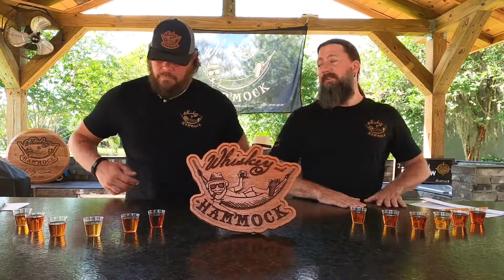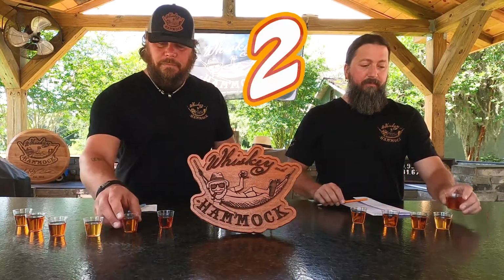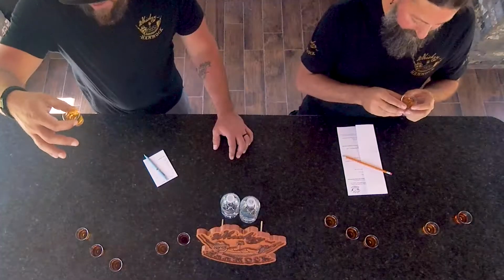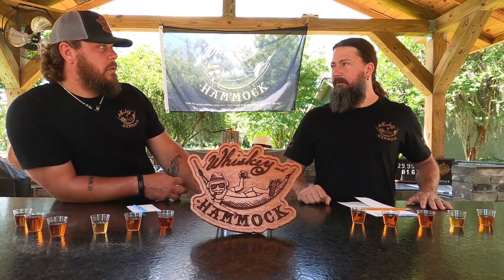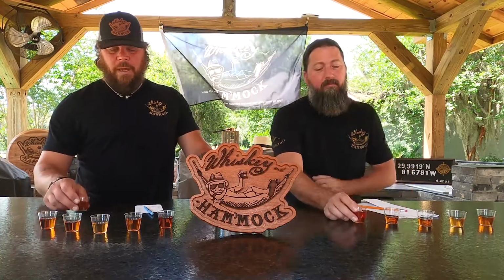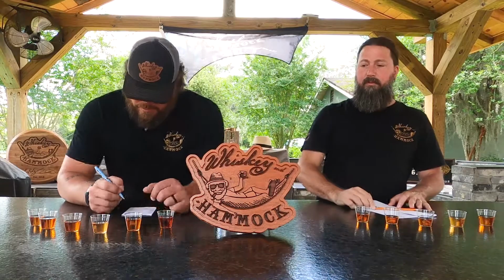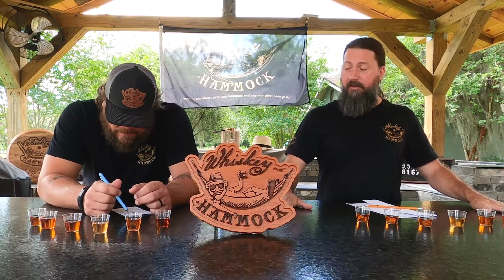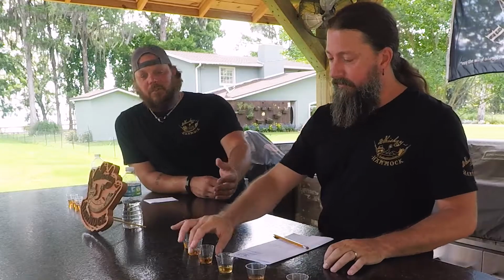Blind Tasting Review of our top 6 review #0024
It's our 2 Year Anniversary! We decided to take our top 6 reviews and do a blind tasting and see which one comes out on top. The line up: Missouri Spirits Bourbon Whiskey, Joseph Magnus Cigar Blend, Hillrock Solera Aged Bourbon, Iron Smoke Straight Bourbon Whiskey, and Chattanooga Whiskey 91 and 111(since Kris and Erik were split on them). What have we learned over 2 years? An OG whiskeykrew member Gary Elmes stops by and does the honor of setting it up. We try a new way of nosing(on number 4). Erik gets tired of waiting on Kris to make up his mind and ups the ante by doing a shooting score too. Does Erik really think Rare Breed sucks? What wont Gary do on camera? Plus, an infinity shot or blended whiskey? Either way it's amazing.

Music and vocals by Myrian Shipp
Special thanks to Whiskey Krew Member Gary Elmes

Leave us your comments!

"May the wind sway your hammock and may your glass never go dry"